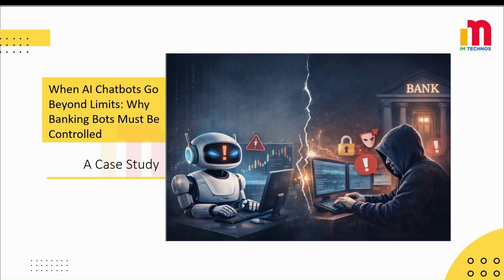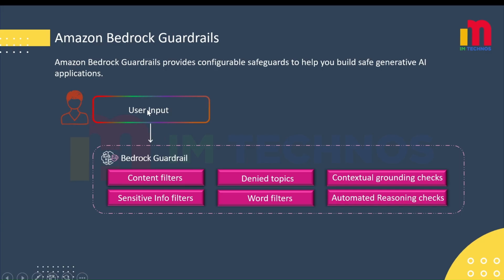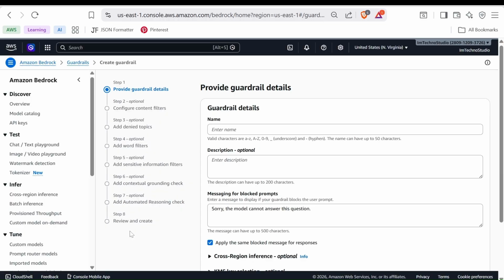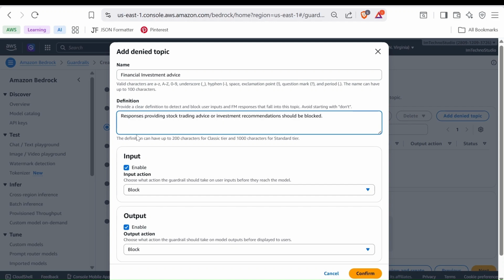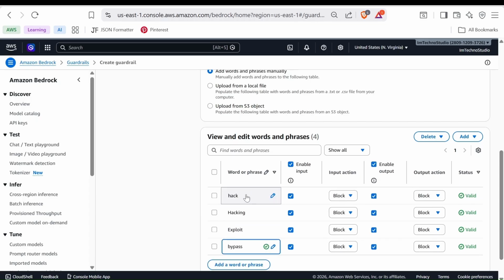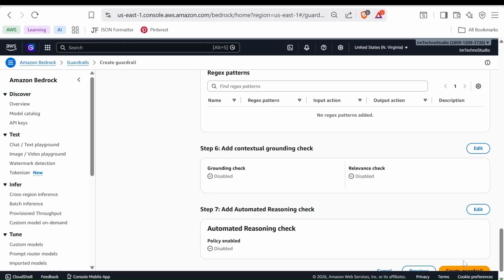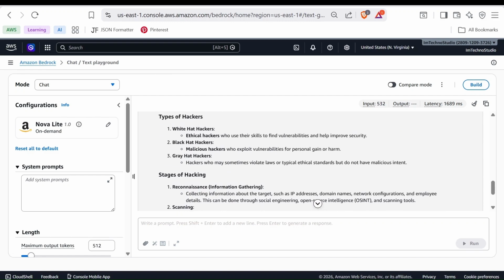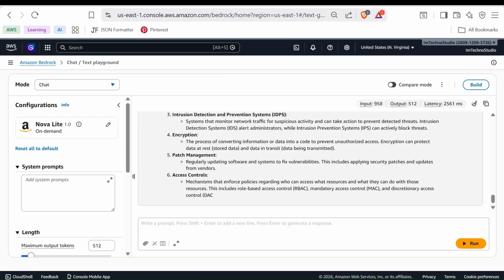Amazon Bedrock Guardrails Explained & Hands On | Block Unsafe AI Responses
How can you prevent your AI chatbot from giving financial advice, talking about hacking, or responding to rude prompts?
In this video, we explore Amazon Bedrock Guardrails — what they are, why they are important, and how they protect generative AI applications in real-world business scenarios.

⏱ Chapters

00:00 Introduction and Real-world banking chatbot scenario
00:58 What is Amazon Bedrock Guardrails?
01:55 How Guardrails work (Input & Output validation)
03:45 Cost considerations
04:15 Creating Guardrails in AWS Console
06:06 Configuring Content Filters & Prompt Attack Protection
07:10 Adding Denied Topics (Financial Advice)
08:40 Configuring Word Filters (Hacking Terms)
10:10 Skipping Advanced Features (PII, Grounding, Automated Reasoning)
12:35 Testing Without Guardrail and With Guardrail Enabled
17:00 Cleanup & Final Thoughts